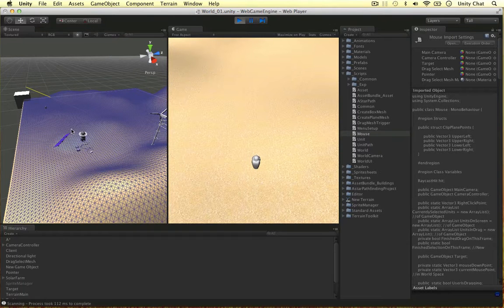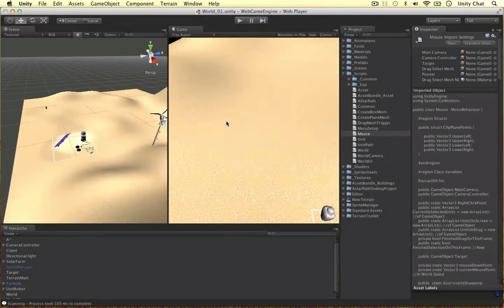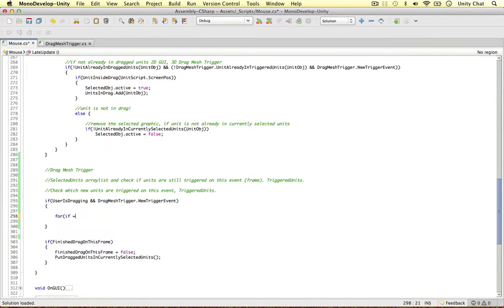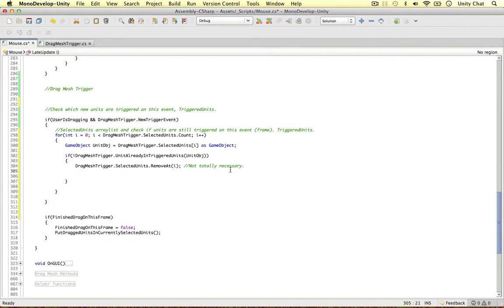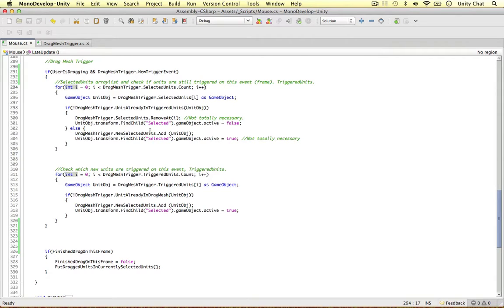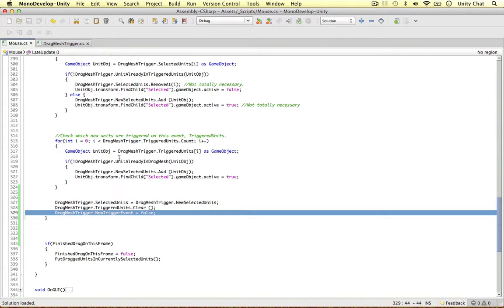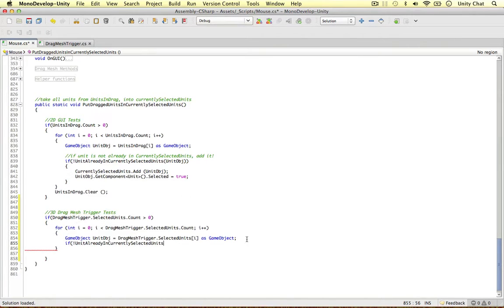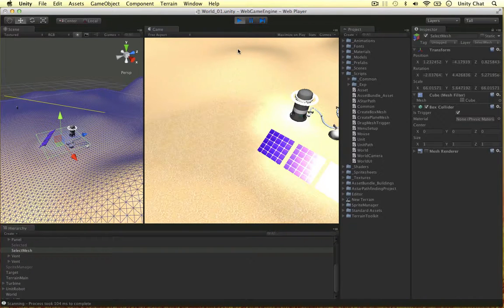Unity RTS - Drag Mesh Trigger Complete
In this video I complete the drag select by triggering mesh.